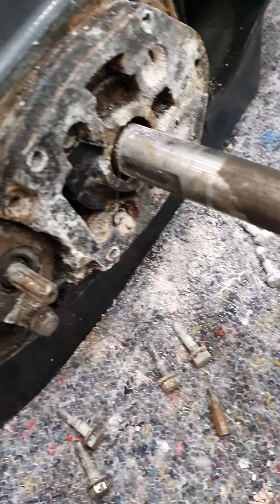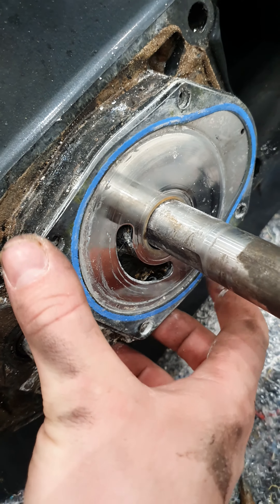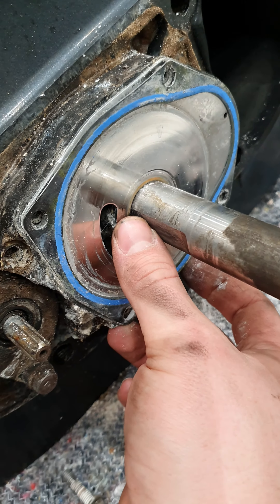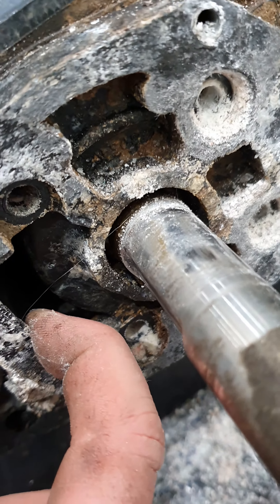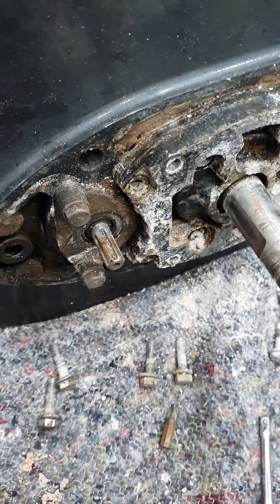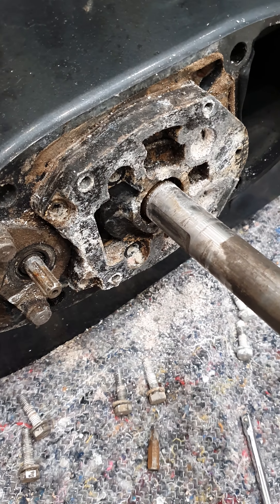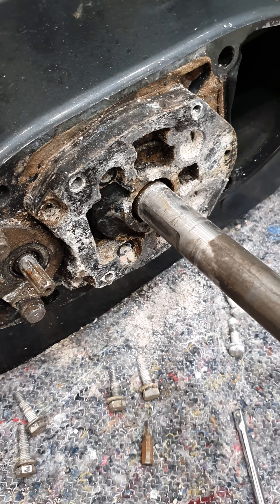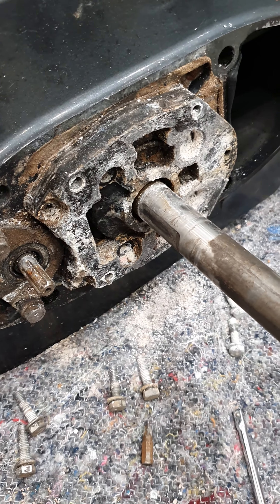How an outboard Lower Unit Works and, tips for the Water Pump / Impeller (Mercury Force 120HP)